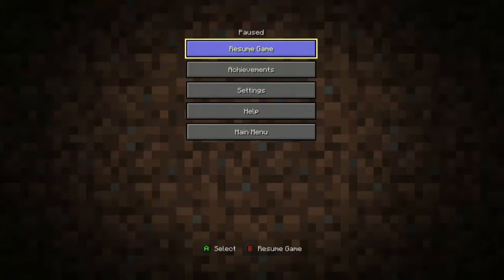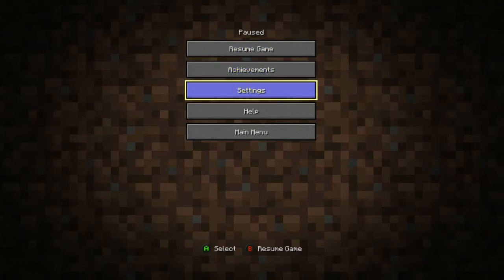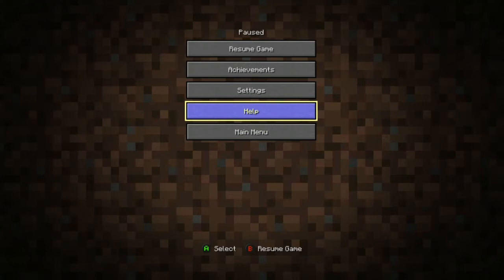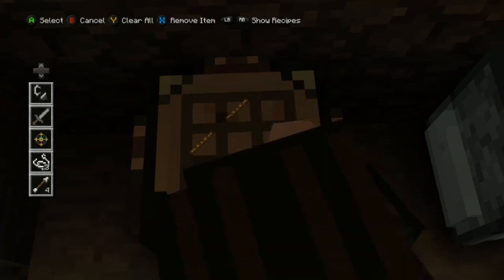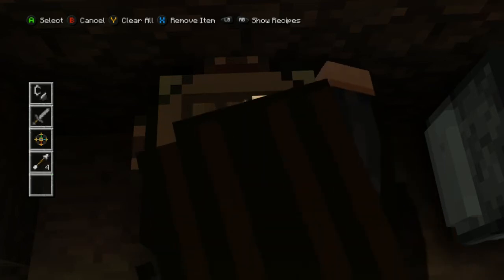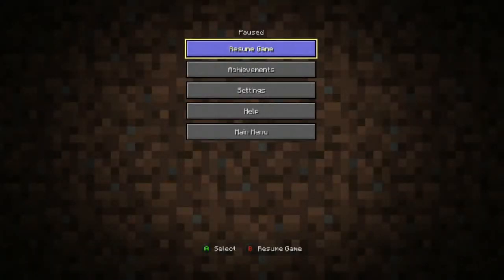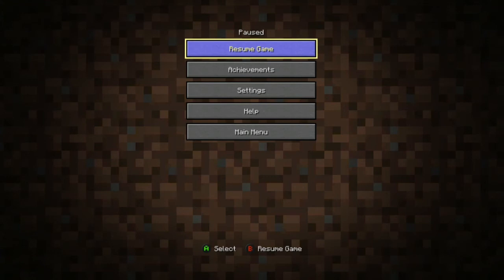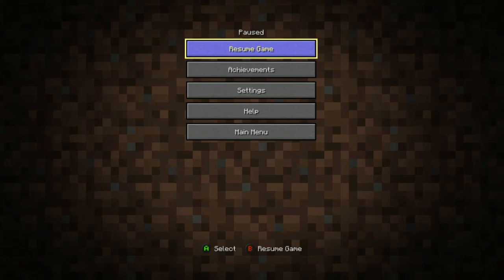Minecraft Story Mode - Episode 1 - Clip 18 of 20 - Slongi Play through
Episode 1
Chapter 1
Play through with Commentary from Slongi

Let's Play Videos created by Slongi and Stew are the best Youtube has to offer.
Here is a little extra something.
Slongi and Stew got 1st place in Mister Omegas "underrated youtubers" episode 32.
Our time slot is at 5:59, if you dont want to watch the whole video.
You should check that out when you have time.